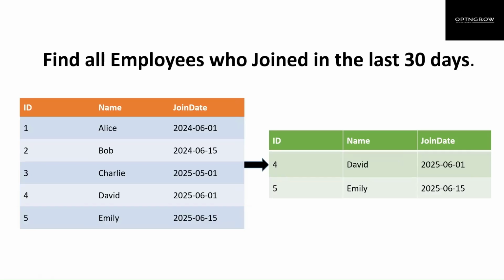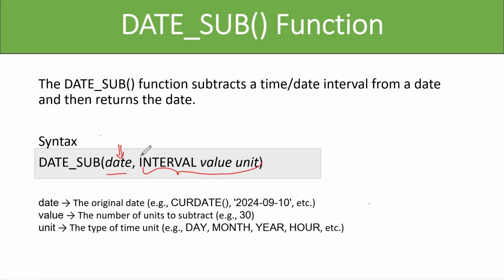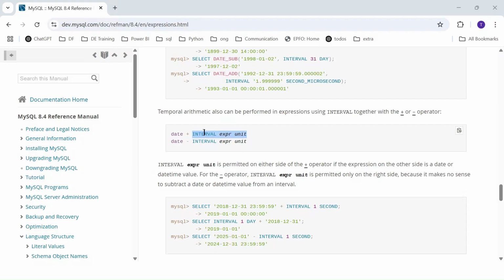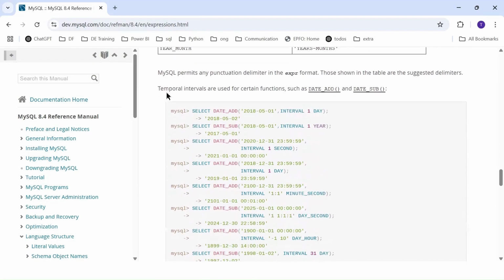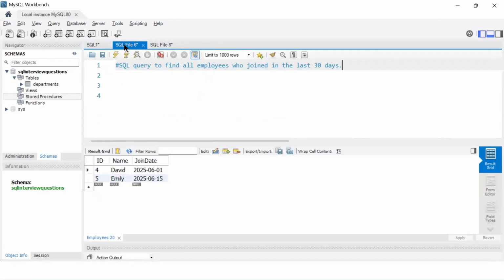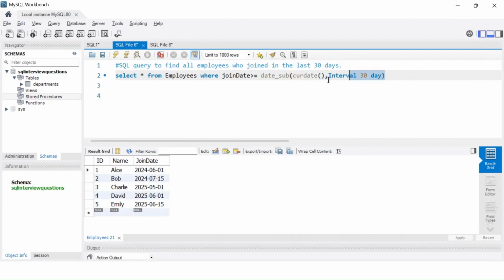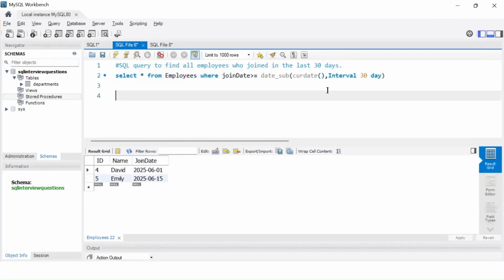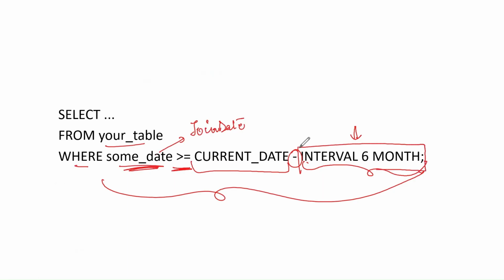Part 5 | SQL query to find all employees who joined in the last 30 days | MySQL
✅ In this video:
QUESTION: Part 5 | SQL query to find all employees who joined in the last 30 days
CODE:
    Name VARCHAR(100),
    JoinDate DATE
INSERT INTO Employees (ID, Name, JoinDate) VALUES
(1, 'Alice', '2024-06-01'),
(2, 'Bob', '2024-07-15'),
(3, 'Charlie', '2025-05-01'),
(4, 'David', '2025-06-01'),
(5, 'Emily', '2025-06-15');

🧠 Suitable for:

Freshers
Data Analysts
SQL Developers
BI professionals preparing for interviews
Data Engineers

📚 Learn with us at OptNGrow